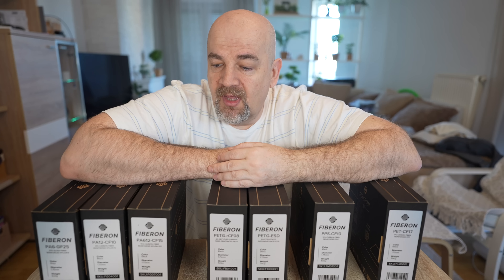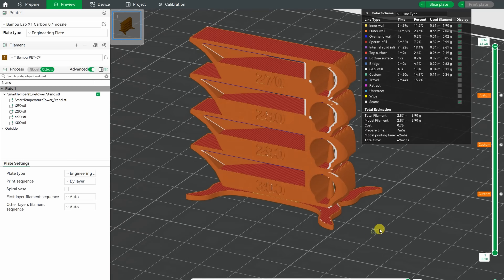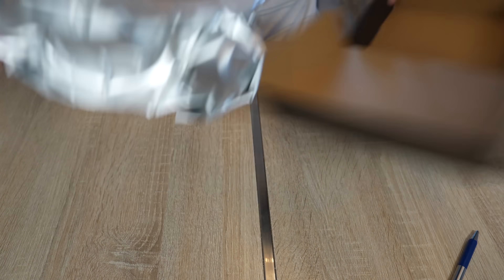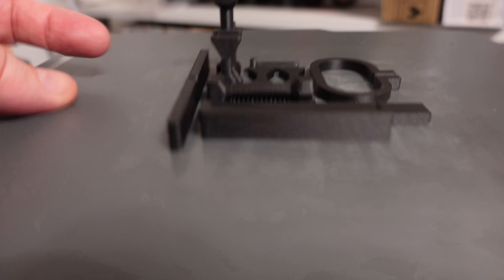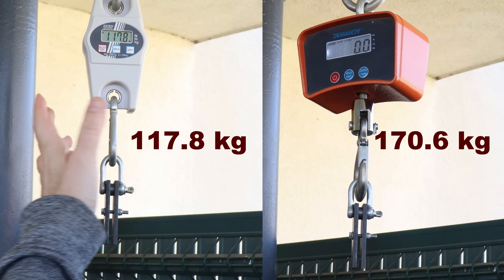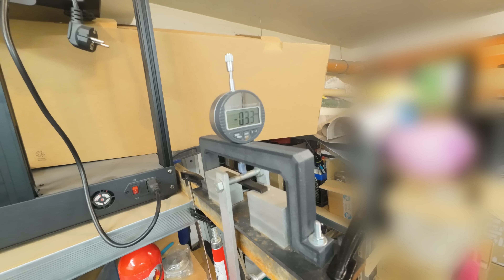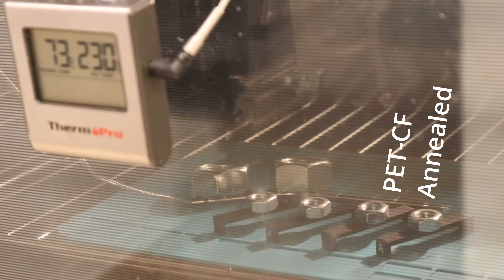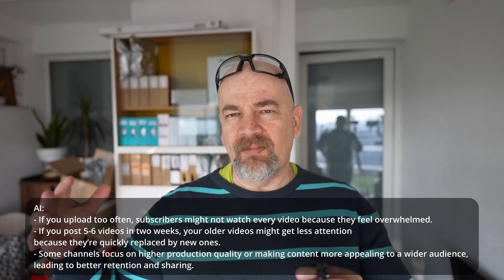Review of Fiberon PET-CF17, a great technical filament by Polymaker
Fiberon PET-CF17 Filament Review – Strength, Annealing, and More!

PET-CF is a powerful technical filament, gaining popularity in the 3D printing market. One key reason is that modern printers can now handle the high printing temperatures of nearly 300°C with ease.

Your support helps me keep testing and sharing valuable results.

📌 Chapters:
⏱ 0:00 Introduction
⏱ 1:36 About PET-CF17
⏱ 2:34 Annealing process
⏱ 3:53 Unboxing
⏱ 4:43 Temperature tower test
⏱ 5:20 Slicer settings
⏱ 5:30 3D printing process
⏱ 5:47 Annealing results
⏱ 6:50 Tensile test
⏱ 7:04 Layer adhesion test
⏱ 7:15 Hook test
⏱ 7:22 Shear test
⏱ 8:03 Twist test
⏱ 8:24 Impact test
⏱ 8:58 Bending test
⏱ 9:38 Creep test
⏱ 10:46 High-temperature test
⏱ 11:27 All test results
⏱ 11:51 Conclusion